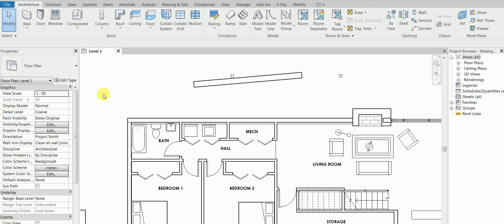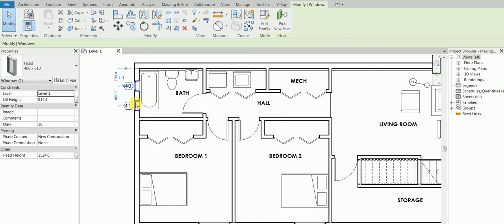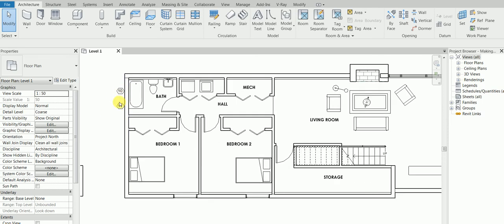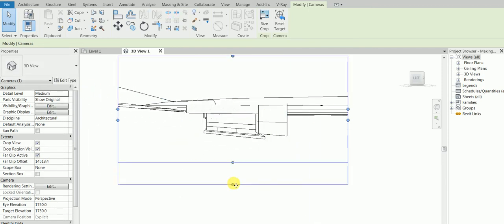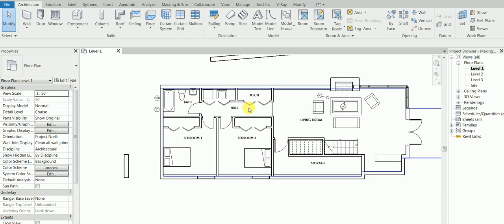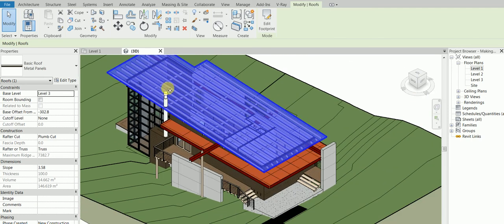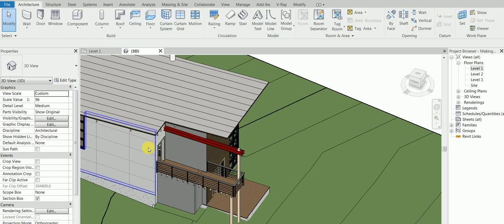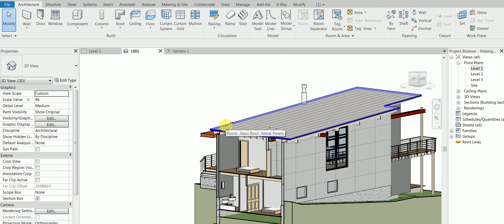Questions from the Alien - How to have multiple View ranges in a Given view - Revit - Part 1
Topics Covered
Master the Concept of View Range - How to have multiple View range in a Given view Part 1